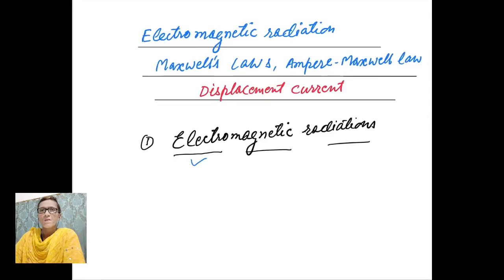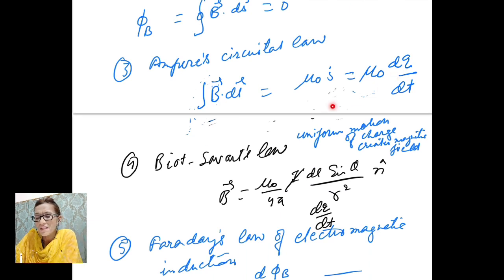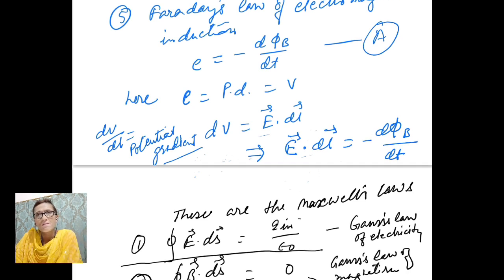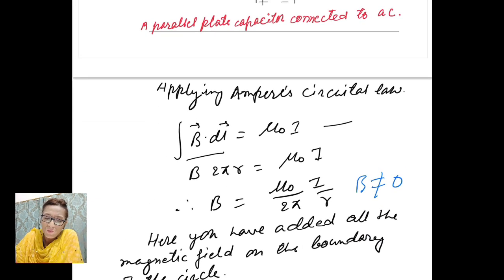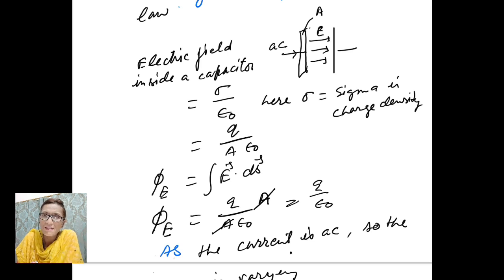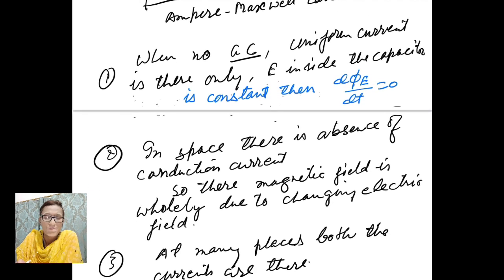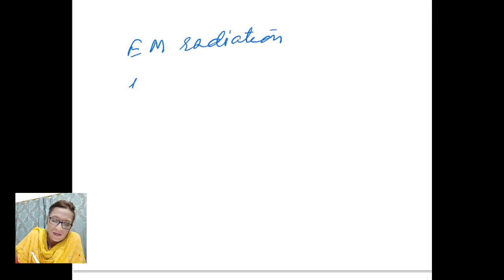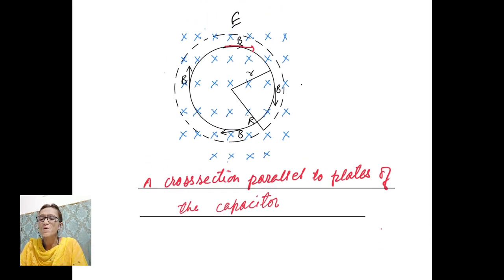Physics Class 12:L:- Electromagneticwaves: T:- Def , Ampere Maxwell Law,Displacement Current